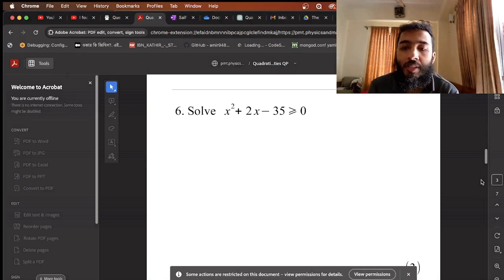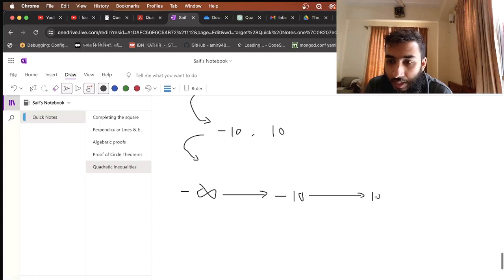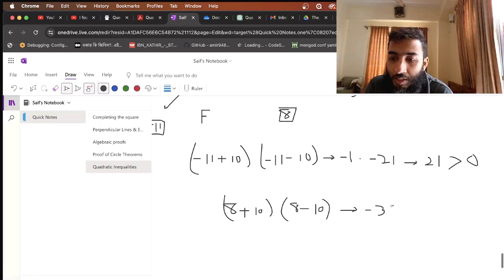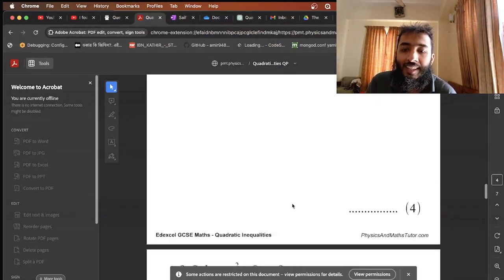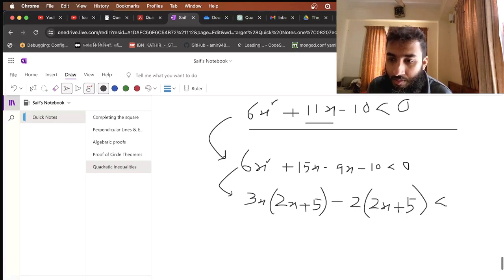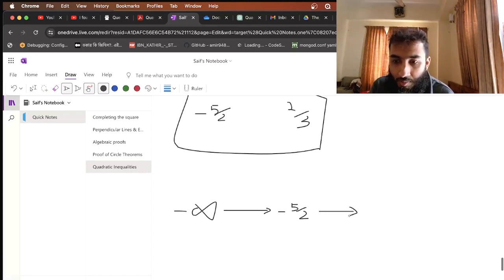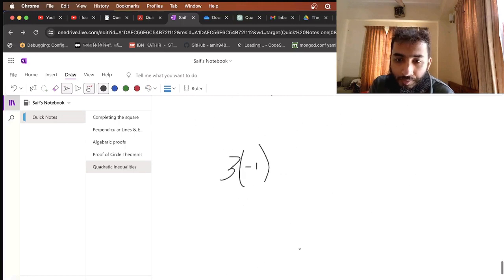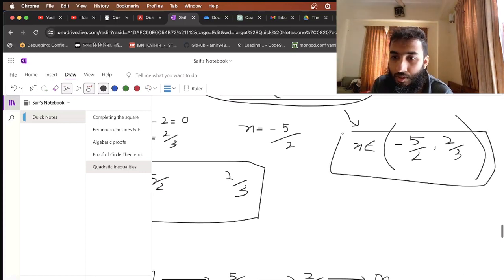Demystifying Quadratic Inequalities:Test Your Problem-Solving Skills PART 2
In this video, I go through some more intruiging problems to how you can approach to solving quadratic inequality problems. I demonstrate my methodology to how you can deal with these problems and hopefully that helps you improve your critical thinking and problem solving skills.

Timestamps:
00:00 - Intro Speech
00:27 - Channel Intro
00:32 - Challenge 1
06:45 - Challenge 2
14:42 - End Speech
14:56 - Channel Outro